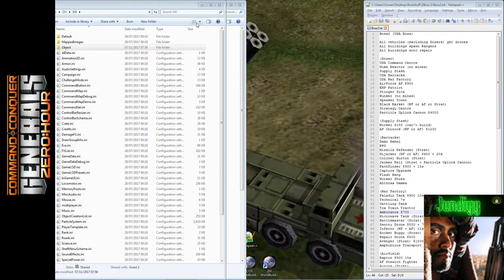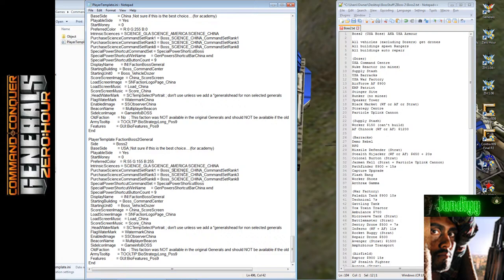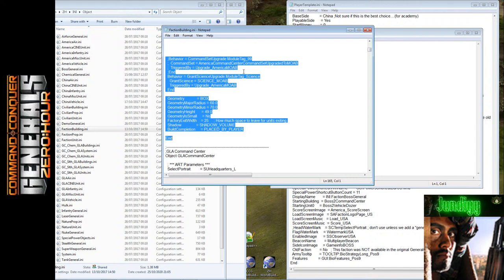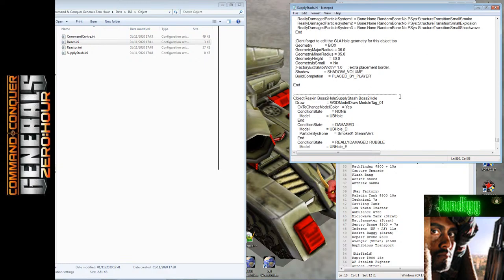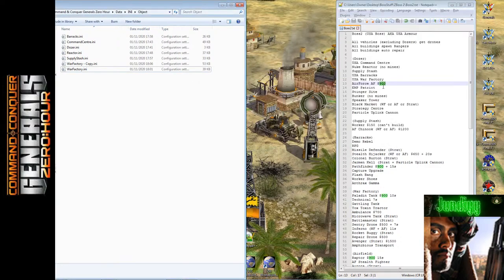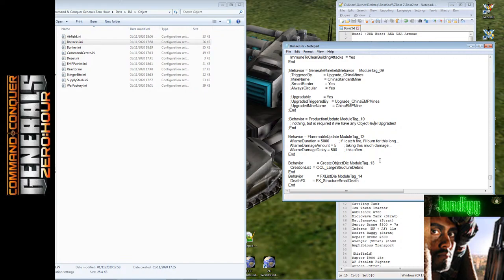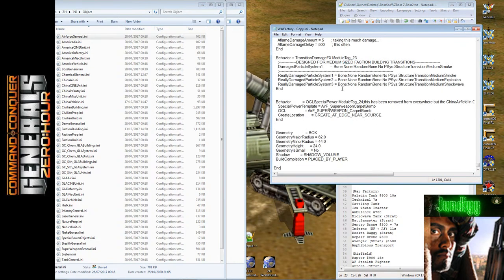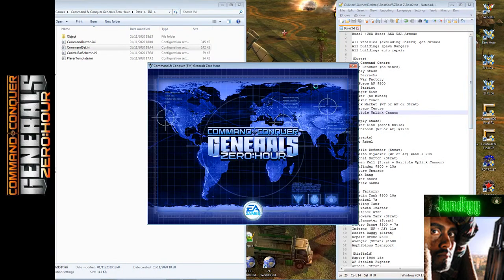Zero Hour Modding: How to make a new General. Part 1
So today I am going to come back to modding and show you how to make a new General for Command and Conquer Generals Zero Hour.
It's been quite some time but let's get started!

Thanks to
- SkyMix for getting me the initial help.
- Legionnaire for fixing the faults and getting it running.
- dce for making me awesome commandbar pics.
Maps
Like my content? Help me do more videos with a sponsor
Have a replay for me to record? Send them to me here:
Make sure you watch the replay after playing -
- To see if it is still interesting as an observer
- That it is not one sided
- Not a bunker game
- There are not long periods in which nothing happens
Otherwise you may be disappointed as the replay may not be recorded or uploaded.